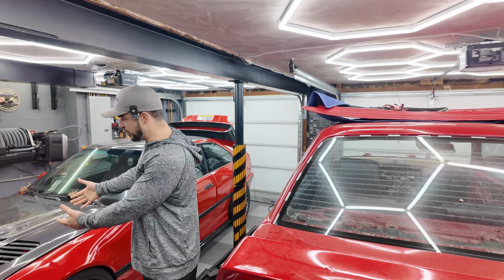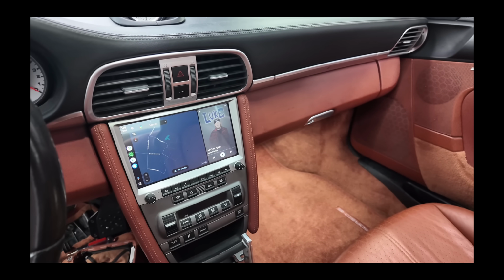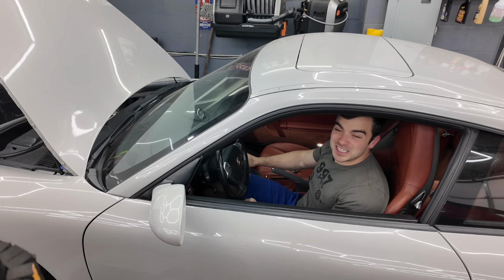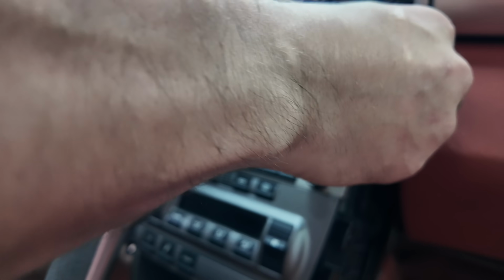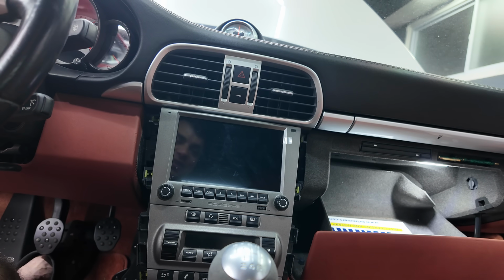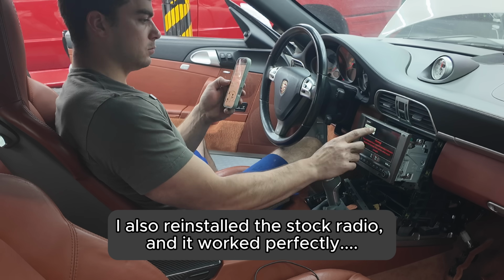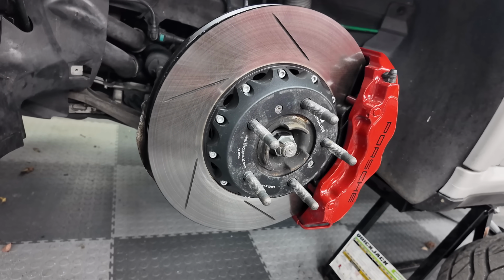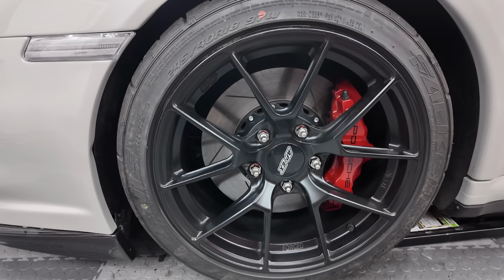Even the Porsche Dealership can't fix my broken 997 Turbo...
My 911 Turbo has been at the Porsche service center for weeks because I couldn't fix it.  Turns out, PORSCHE CAN'T EITHER!!

You also have the chance to win free orders during this period. Buy more save more, and the price now is the lowest price of the year, don't miss out this chance!
FlexiSpot E7pro standing desk (US) (CA)

Spark Plugs
Light Savers
Light Savers
2K Aerosol Gloss Clear Coat
OEM Gas Cap
Kenwood Amp
Black Turbo Badge
Battery Crimp Tool
U-Clip Screw Set
Interior LED Kit
IPD Comp Plenum
74mm Throttle Body
Sun Visor Covers
HPS 5.0 Brake Pads
Alpine 4" Speakers
Dayton Audio Mid Subs
Kenwood Amp
Amp Wiring Kit
Atoto Wireless Carplay Stereo
Stereo Wiring harness
Dash kit
Ground Loop Isolator
Alcantara Shift Boot
LED Signal Relay
License Plate LEDs
ABS Plastic Sheets
Fog Light LEDs
Turn Signal LEDs
High Temp Vacuum Hose Kit
Fuel Injection Hose Clamps
Radium Fuel Pump Kit

Common Tools I use:
Air Hose Reel
Quick Jacks
Milwaukee 3/8" High Speed Ratchet
Milwaukee 3/8" Impact
Retractable Pressure Washer
Pro Model Pressure Washer
Red Spray Bottle
Milwaukee Right Angle Grinder
Tekton Swivel Ratchets
Retractable Pressure Washer
Quick Jacks
XL Car Drying Towel

Garage Upgrades:
Vevor Air Hose Reel
Noco Genius Battery Tender
Battery Tender Wiring Harness
Extension Cord Reel